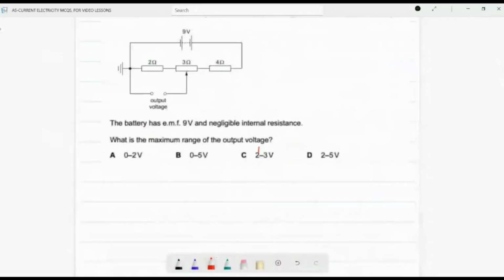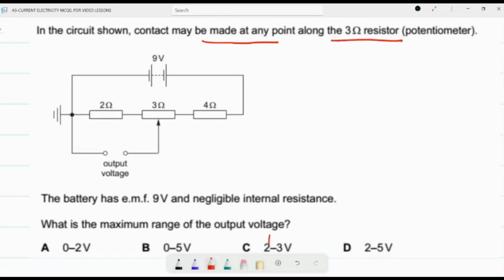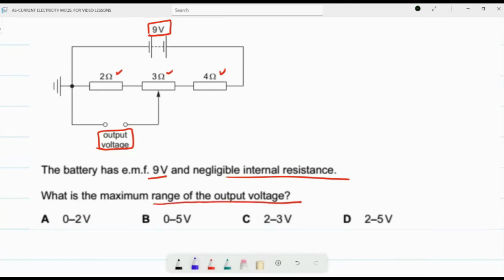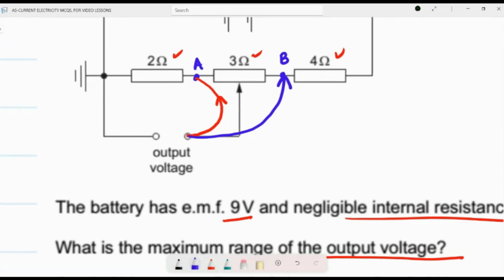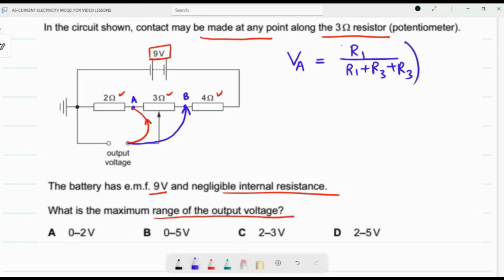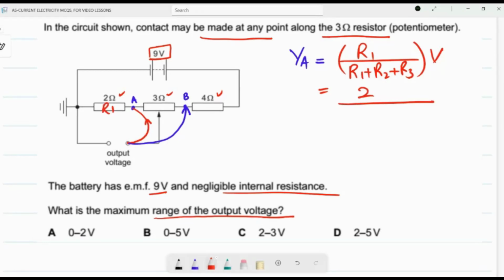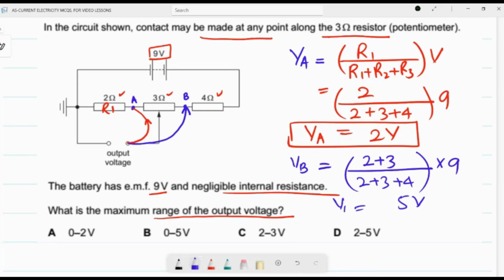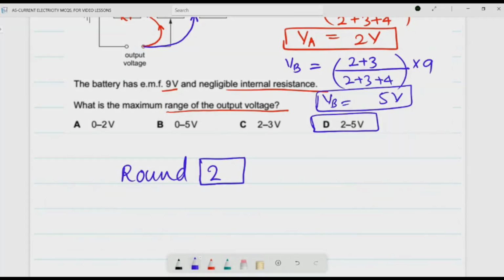2016 Cambridge International AS & A level May June Physics Paper 12 Q. No. 37 (9702/12/M/J/16)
In the circuit shown, contact may be made at any point along the 3Ω resister(potentiometer)

The battery has e.m.f. 9V and negligible internal resistance.

What is the maximum range of the output voltage?

A.0–2V      B.0–5V      C.2–3V      D.2–5V

Reference. 2016 Cambridge International AS & A level May June Physics Paper 12 Q. No. 37 (9702/12/M/J/16)

☑️ Tricky MCQS series
☑️ Class: AS A Level
☑️ Subject: 9702 Physics
☑️ Chapter: Current Electricity
☑️ Topic Name: Current Electricity  MCQs
☑️ Topics Covered in This Video: Current Electricity - MCQs | Class AS Physics MCQ (100 Solved)

If you have any Question tell me in Comment box.

Skip This.
Related Keywords.
physics galaxy,
physics asmr,
physics a level,
physics acceleration,
physics all formulas,
physics animationvirel,
viral,
viral video,
viral song,
virelai des marees,
viral tiktok song,
viral movie,
viral podcast,
viral arabic song,
viral asm bopster,
viral arabic song tiktok,
viral audio,
viral attitude song,
viral anime song
physics virel mcqs
physicsquestions
physics fun videos,
physics fun gadgets,
physics fun sandbox game,
physics fun shop,
physics fun facts for students,
physics fun and research,
physics fun game,
physics fun shorts,
physics fun activities,
physics fun app,
physics and fun,
physics science and fun,
physics learn and fun
fun with physics,
fun with physics nlm,
fun with physics kinematics,
fun with physics friction,
fun with physics experiments,
fun with physics class 12,
fun with physics rotational motion,
fun with physics class 11,
physics answers
physics virel video
trending physics,
physics wallah trending video,
top trending gk physics,
physics trending topics,
trending research topics in physics,
in galvanometer/physics experiment#scienceexperiment
physics wallah trending news
Related Tags.